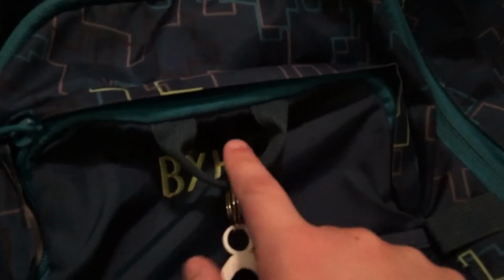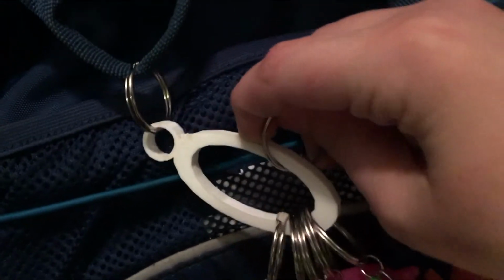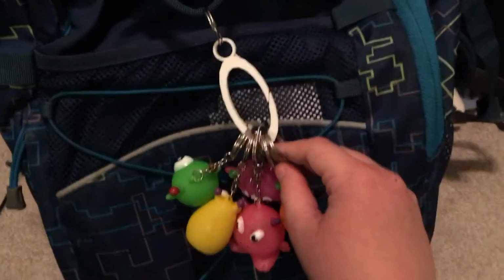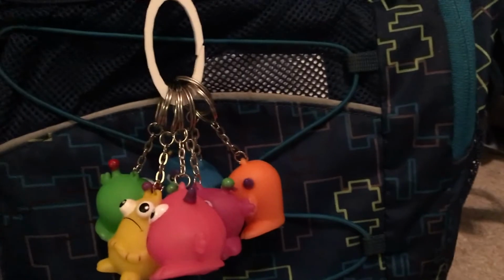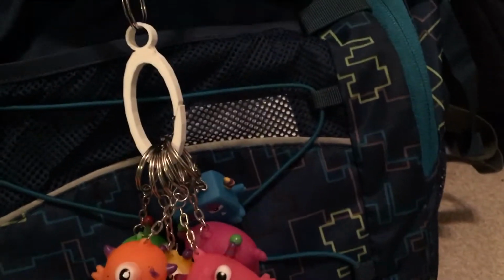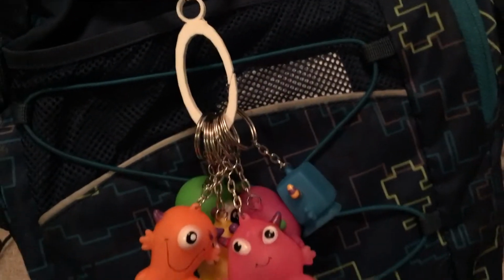Useful 3d prints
Some useful 3d prints I made